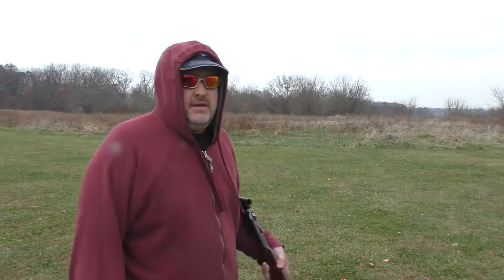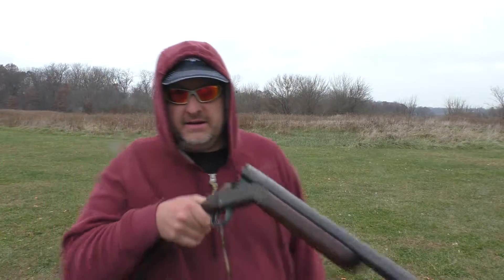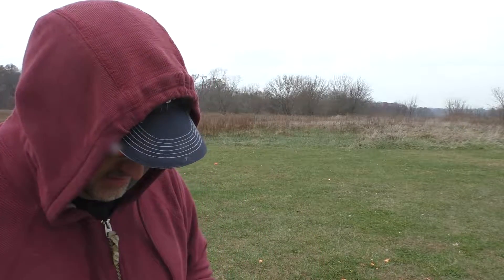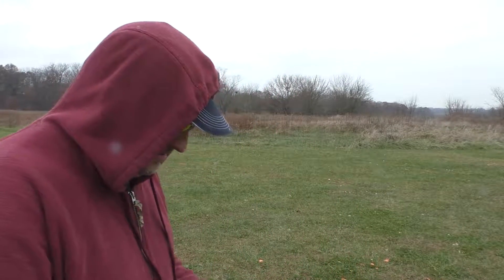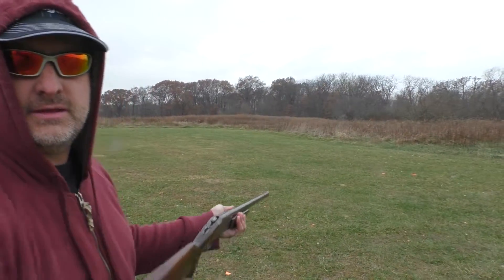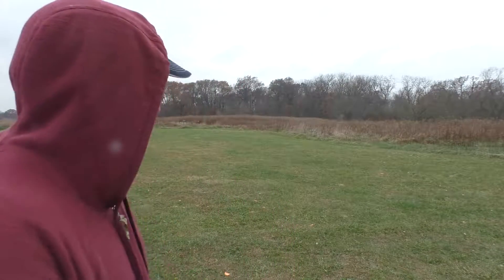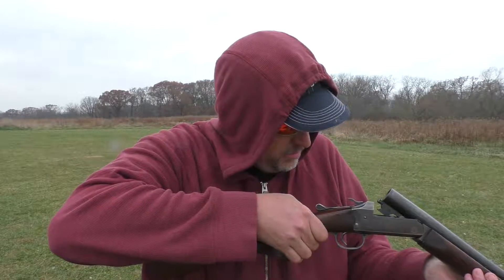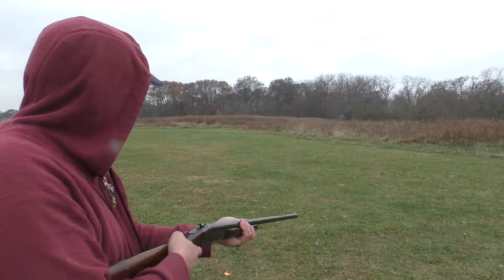Shooting 5 rounds from 12 gauge shotgun for first time ever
I filmed this the other day. I been wanting to do this for a very long time and got a chance to and done it, I rarely ever go shooting. I shot a total of 20 rounds that day.